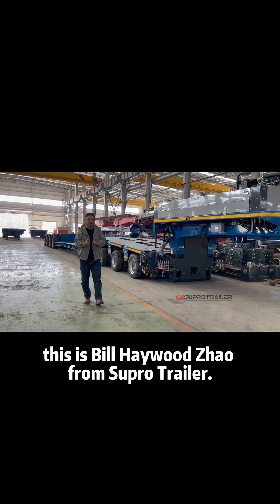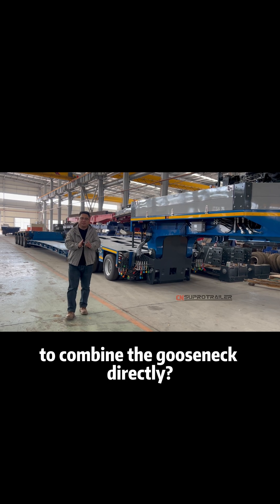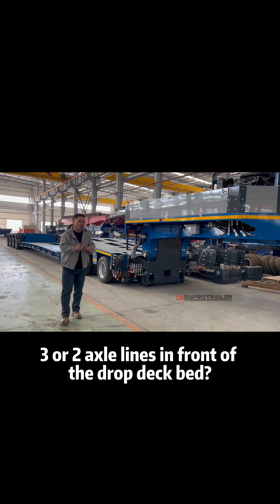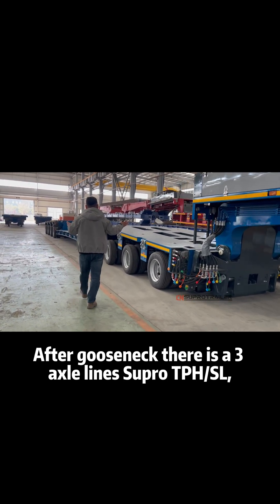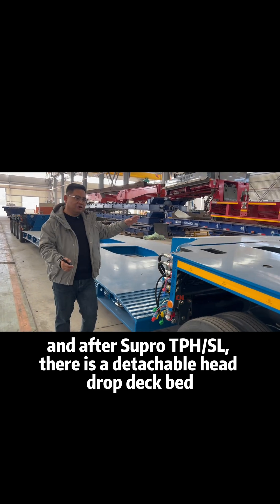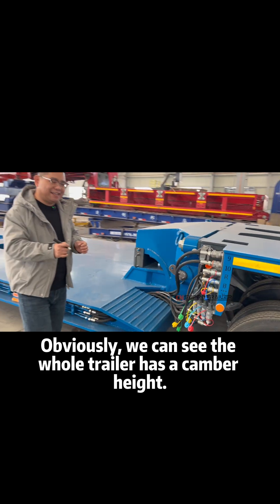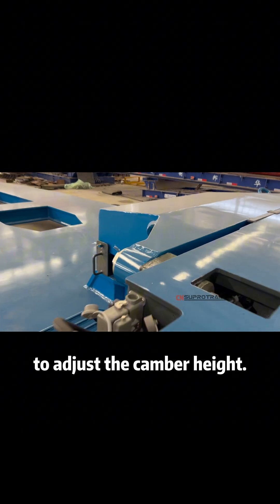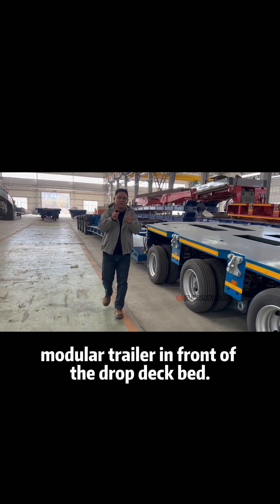Why do we always recommend adding an axle line unit at the front of a drop deck bed?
Why do we always recommend adding an axle line unit at the front of a drop deck bed? This video will tell you.